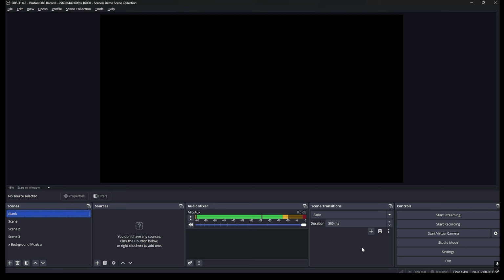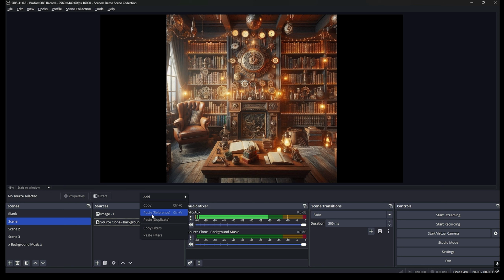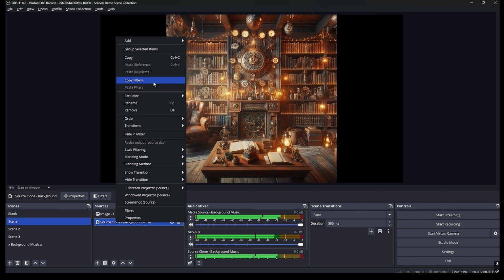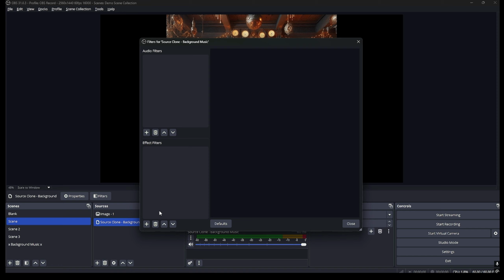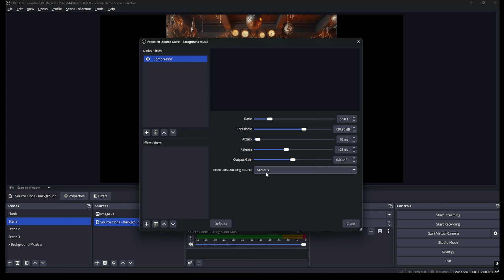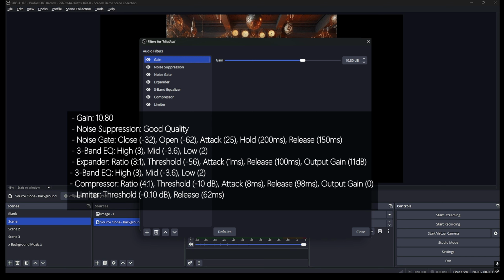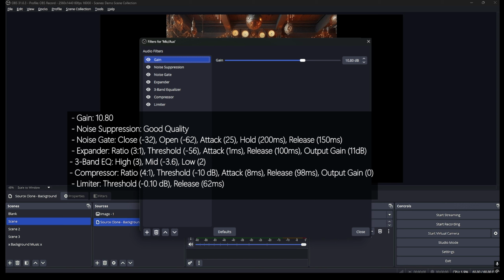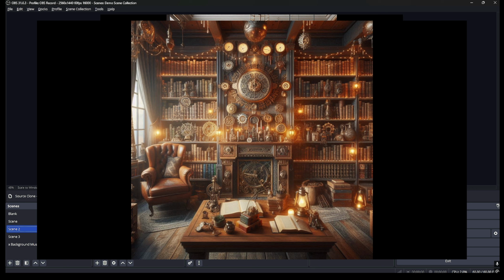OBS Source Clone Plugin: Background Music: Filters & Compressors (2025)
Take your OBS Studio workflow to the next level with an in-depth guide on Source Clones, Filters, and Compressors. In this tutorial, you'll learn:

✅ How cloned media sources function independently from the original source — allowing unique filters and adjustments.
✅ The difference between *duplicating* and *referencing* cloned sources — and how this impacts your workflow.
✅ Why adding a *compressor* is essential for balancing background music and ensuring your voice is always clear.
✅ Step-by-step settings for *sidechain/ducking*, helping prevent background music from overpowering your microphone input.
✅ Best practices for mic filter order —including *Noise Suppression, Noise Gate, EQ, Expander, Compressor, and Limiter* — to achieve optimal clarity.

With these techniques, you'll fine-tune your audio for professional-quality results — whether you're live streaming, recording videos, or creating content for any platform!

Chapters:
00:00 Intro
00:52 Lets Get Started
04:50 The Compressor
06:06 My Settings / Add Compressor
08:20 My Settings / Mic Example
13:31 Video Example and End

Corrections
02:52 While cloned sources do not inherit filters from the original media source, they do inherit its volume level. If the original media source is set below 100% in the Audio Mixer, cloned sources will be capped at that level. To ensure full control over cloned source volume, always set the original media source volume to 100%.